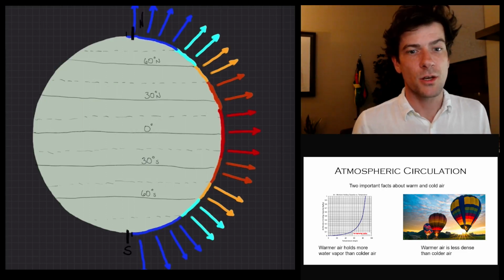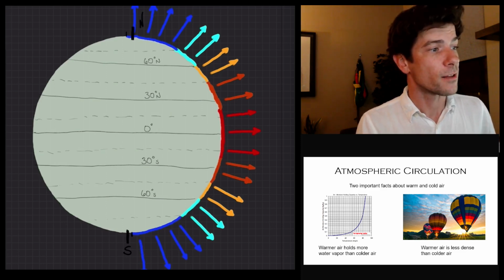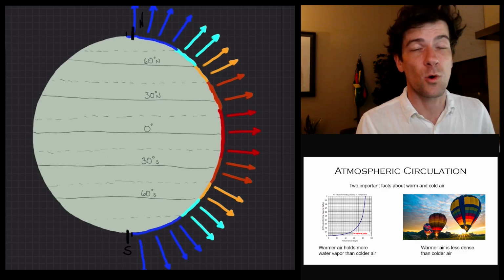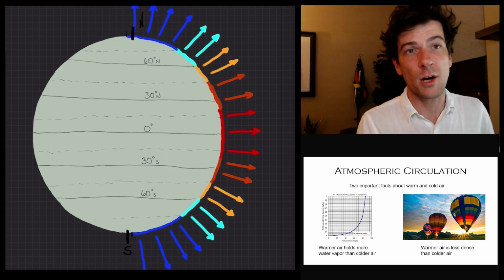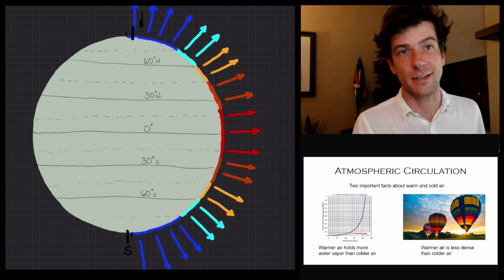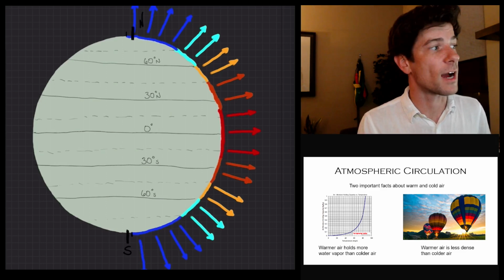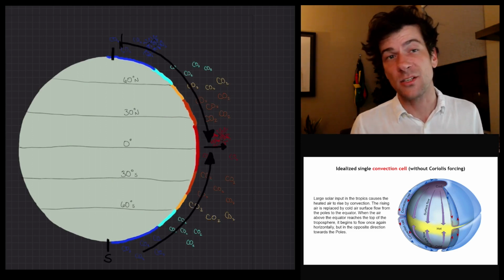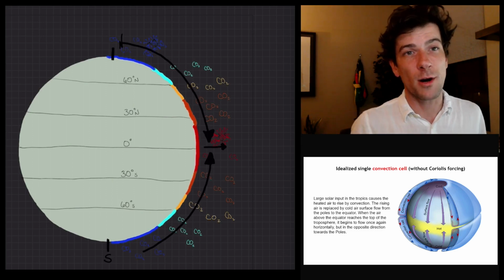6 Atmospheric Circulation 1 Ideal circulation